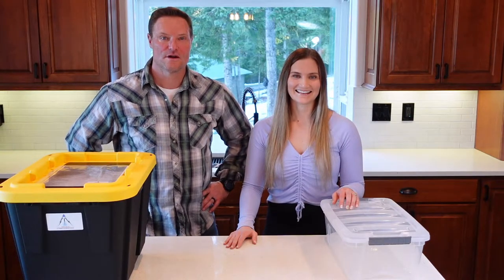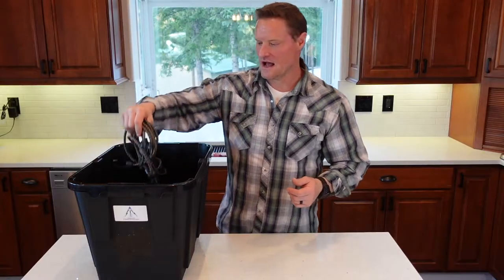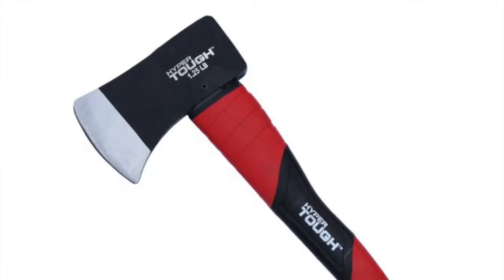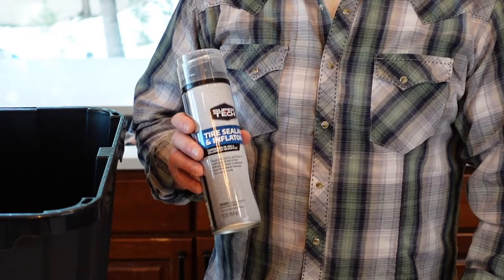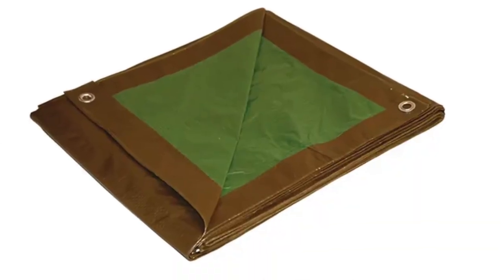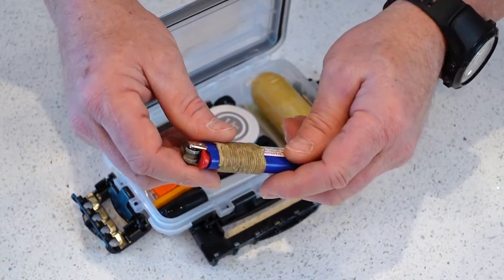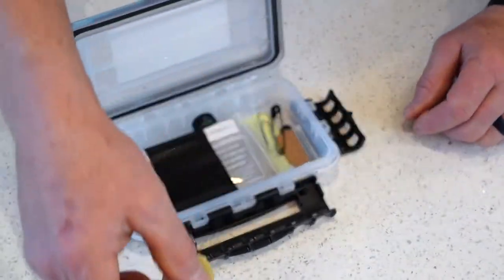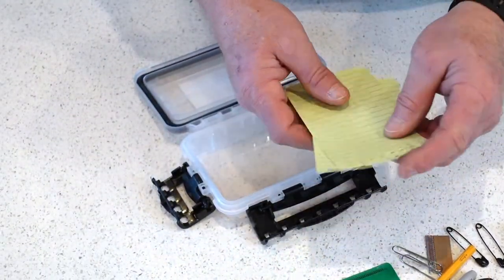How You Can Make Your Car Ready For An Emergency. Preparedness Kit!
This video shows and explains our very comprehensive car preparedness kit with a focus of a vehicle break down.  It show some of the less common items you may have not considered utilizing the 10 C's of survival preparedness other than the typical items you should have. Like: Jumper cables, window scraper, basic tire changing tools, spare tire, water etc..

As mentioned in our video here is the link to our "Upgrading your Bic lighter for survival" video

First Aid Kit

Emergency Road Flares

1.25lb Hatchet/Axe

Multitool 17 in 1

Ozark Trail Stainless Steel Paracord Knife with Fire Starter

Ozark Trail Folding Saw

Tire Sealant Inflator

Tarp: We got ours from a local sporting goods store, but here is one with the same measurements but different brand